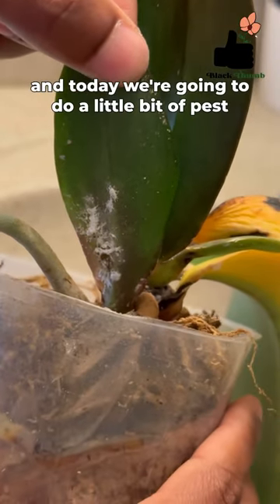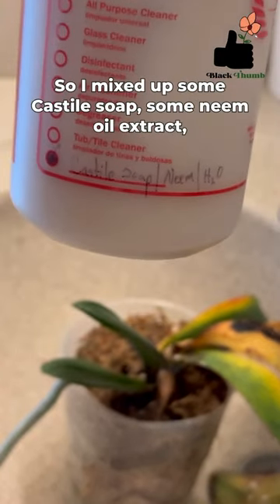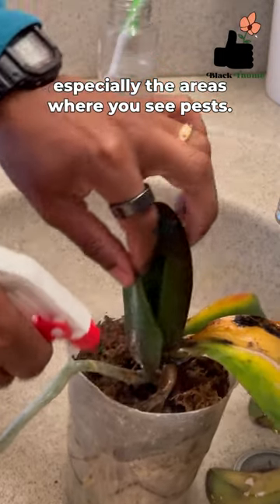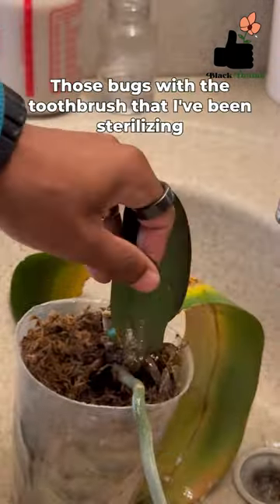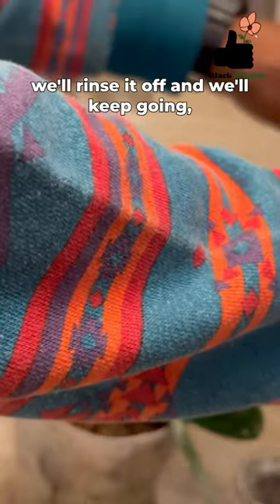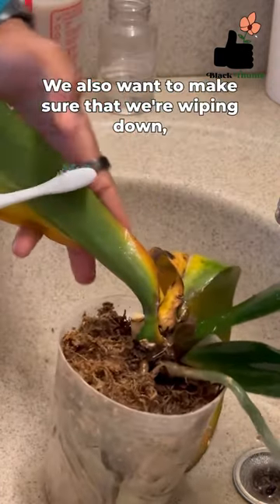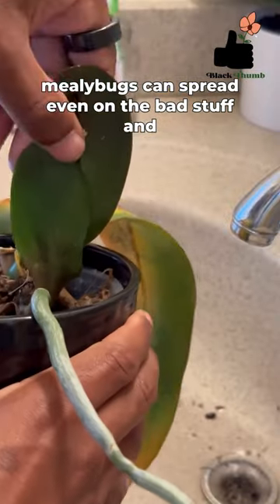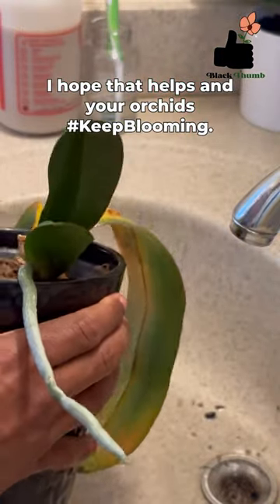How to get rid of mealy bugs!?!